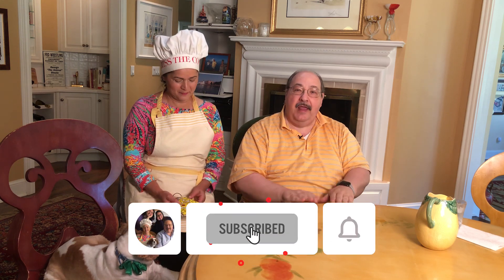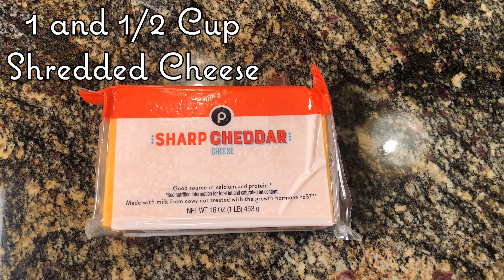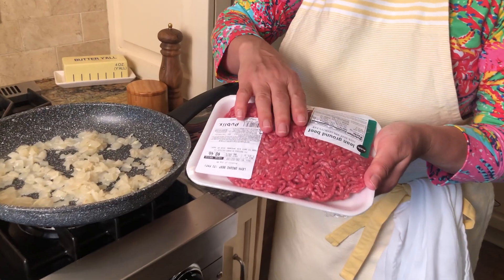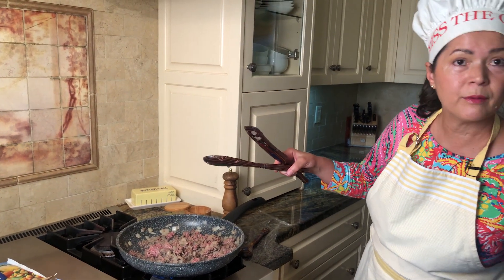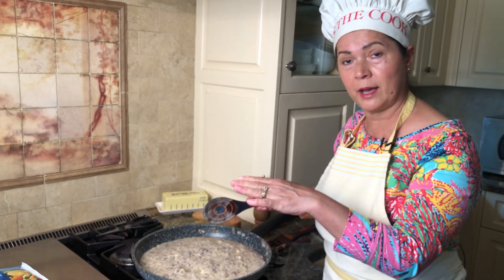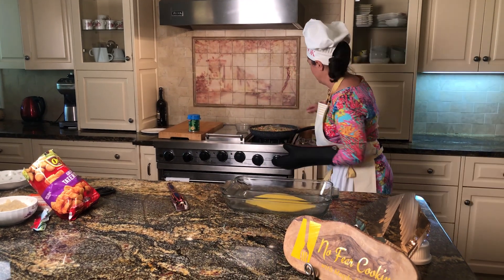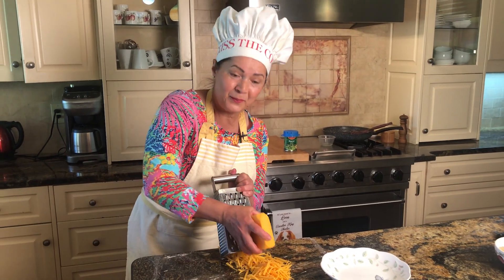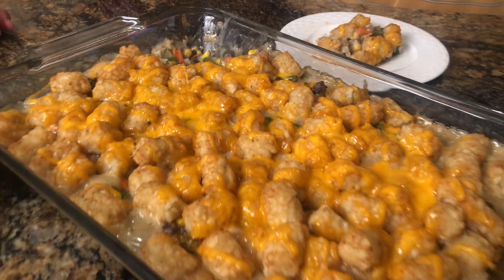Tater Tot Hot Dish by No Fear Cooking!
Today we show you how to make a simple and easy tater tot hot dish (casserole)! What you need is:

-1 Pound Ground Beef
-1 Medium Onion, Diced
-1 Can Cream of Mushroom Soup
-1 Can Cream of Chicken Soup
- 1/2 Cup Milk
-2 Bags Frozen Mixed Veggies
-1 Bag Frozen Tater Tots
-1 & 1/2 Cups Shredded Cheese
-1 Can Cut Green Beans